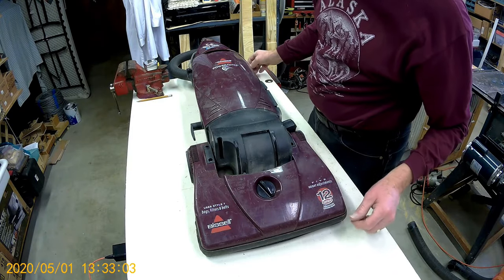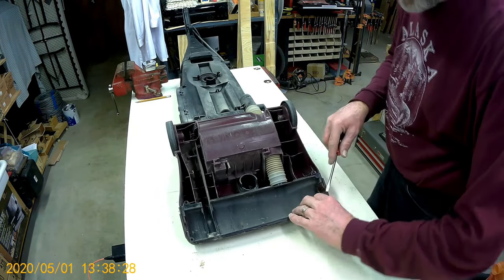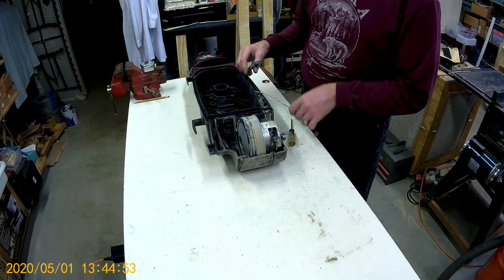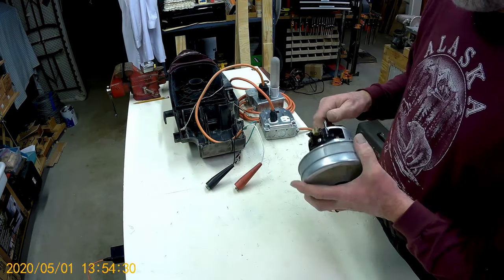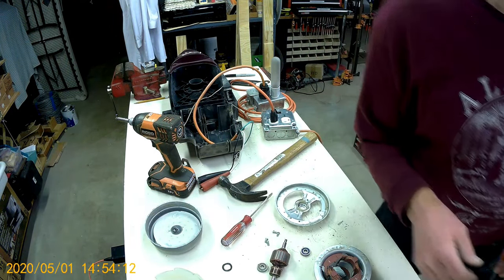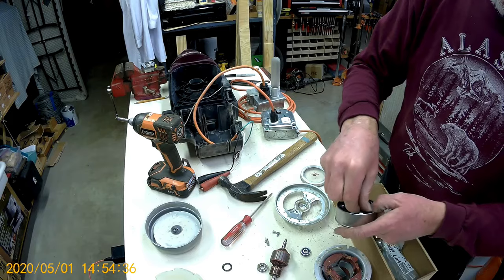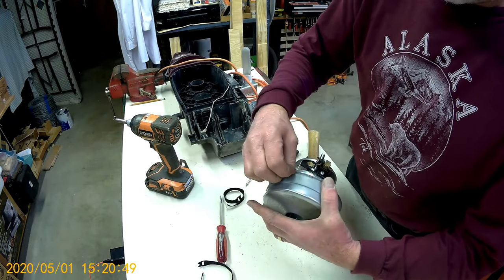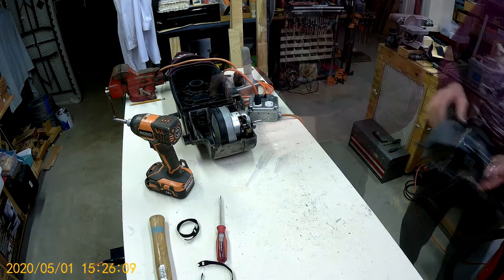Vacuum Cleaner Motor Bearing Replacement | Bissell Powerforce, Mod: 3537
Replacement of 608Z bearings in a Bissell Powerforce vacuum cleaner model 3537.

I use this vacuum in my garage and on the driveway so it has seen a lot of dust, dirt, sand, and stones it it's day.

Had the Date/Time on for another project and forgot to turn it off.

Video editing software: PowerDirector 18 (365)

Camera: SJ 5000X